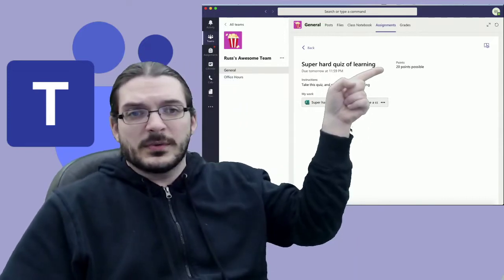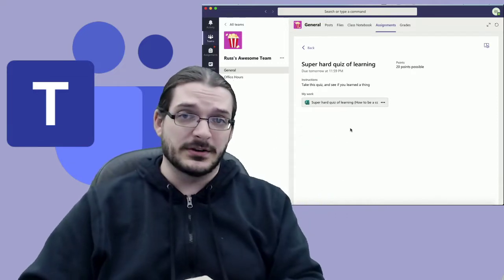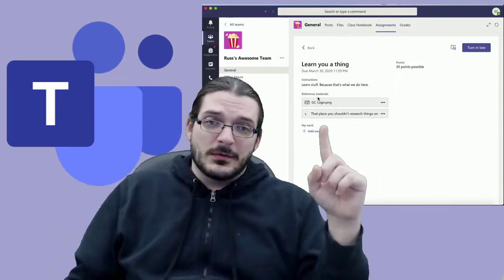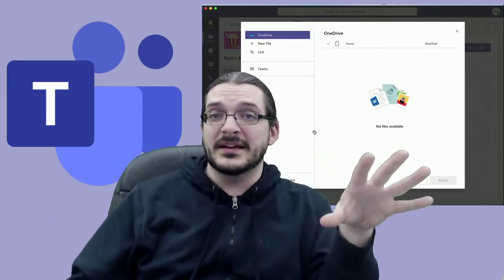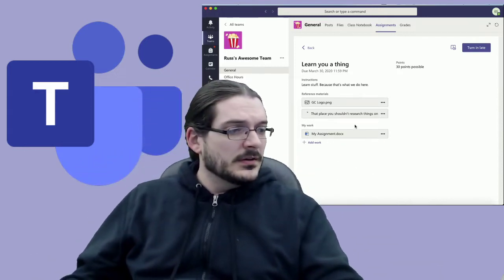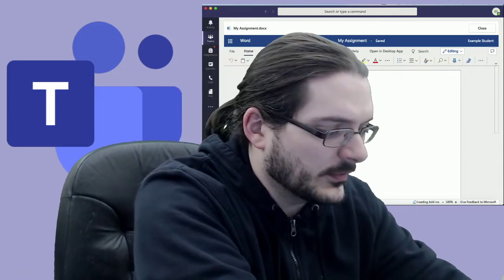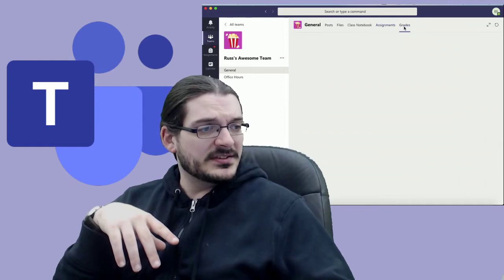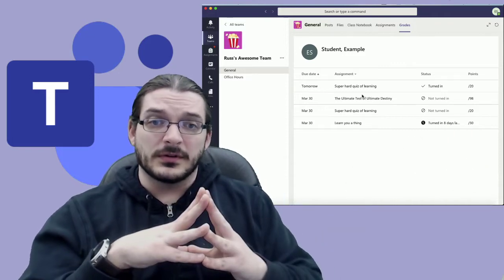Teams Tutorial: How to work with Assignments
A short tutorial on how to view, complete, and turn in assignments in teams.